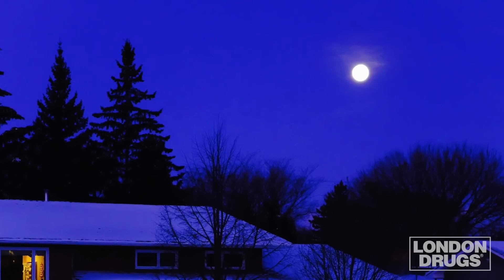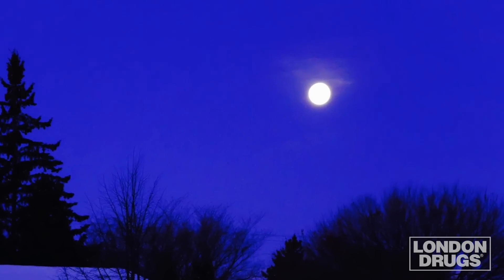LDExpert Tim looks at the HookUpz 2.0 Smartphone Adapter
Tim from Saskatoon talks about how to take advantage of enhanced optics like telescopes, spotting scopes, binoculars and microscopes just by using your smart phone!